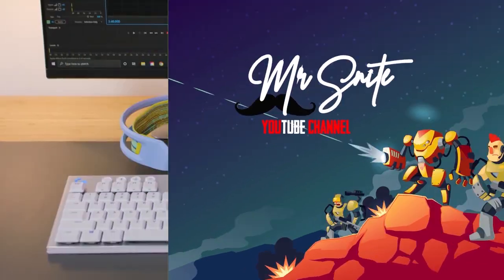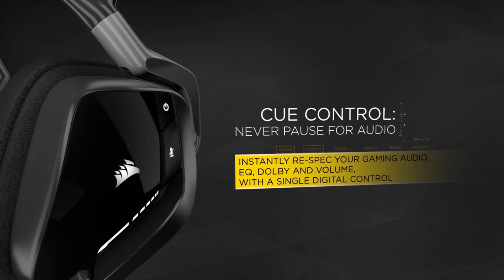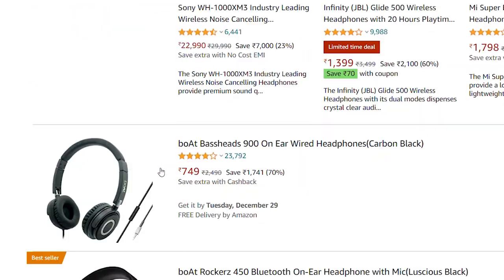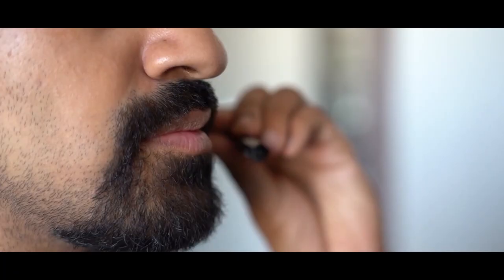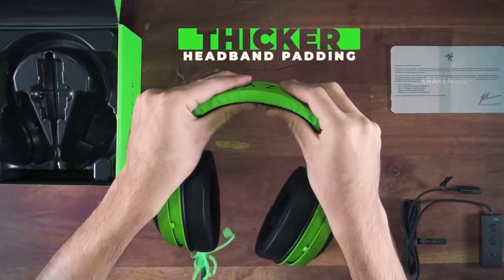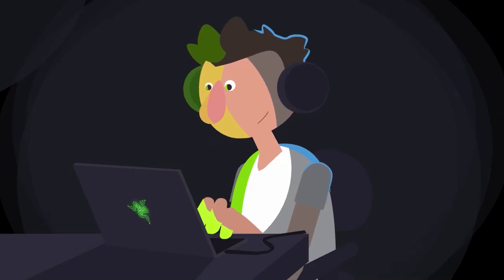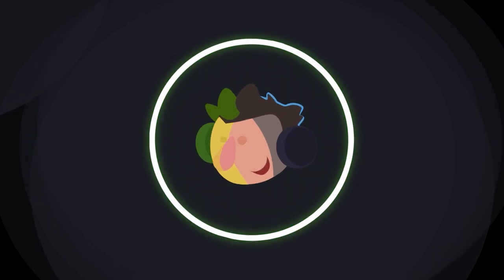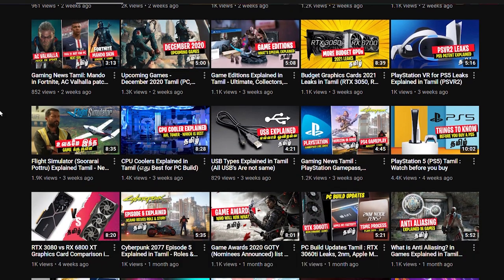Gaming Headphones Guide in Tamil (Watch before you Buy)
There are lot of Gaming Headphones on the Market, so it can be confusing these are the things you need to Consider while Buying an Headphone for Gaming. This is an Watch before you buy in Tamil.

Normal vs Gaming Headphone comes into play while discussing it. so Gaming headphones are made for gaming duh . Yes a Gaming Headphone may not sound better, but it is sensitive enough.

About me!

This Browser is so special you can earn money from it, it has ad blocker and lot many features you like. If you want to help me click that link and get a cookie :).